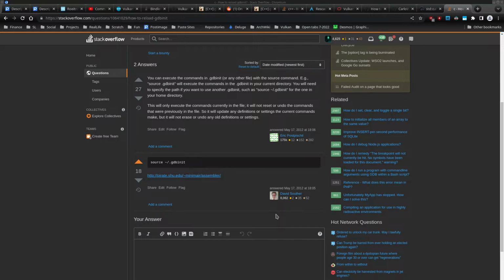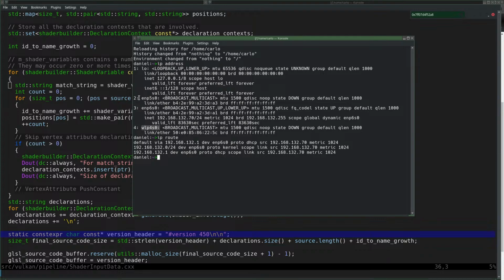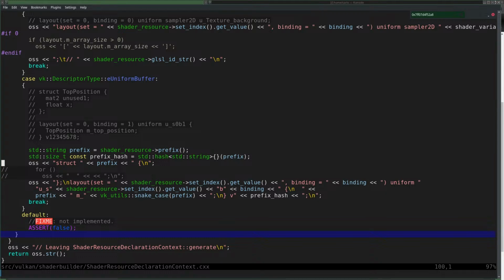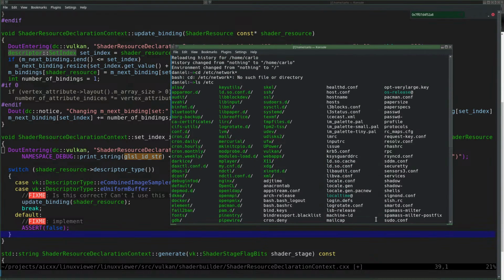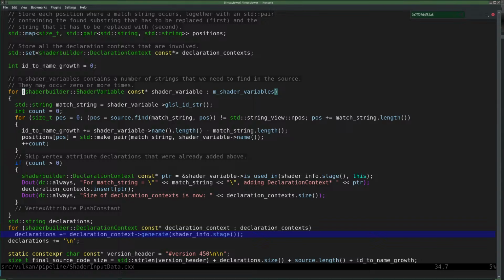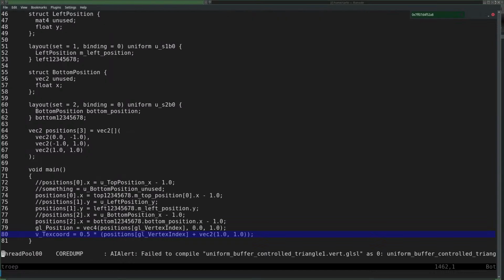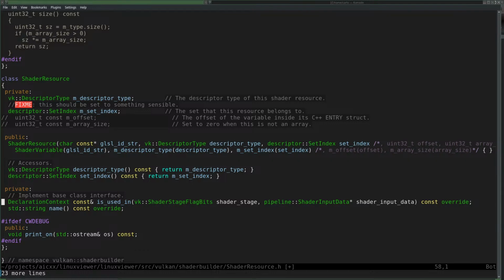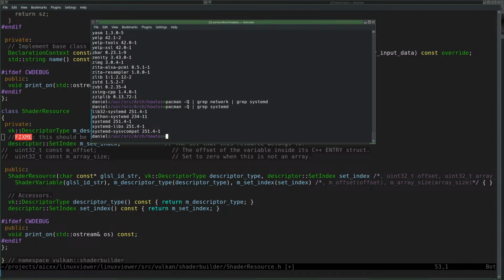C++ programming: live development of vulkan engine. READ THE DESCRIPTION. Switch to HD if needed.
Currently busy creating a DeclarationContext per shader resource descriptor set (as opposed to having only a single declaration context for all of them). Not sure if that is the right decision, but well. Ran into a segfault that is resisting analysis... gdb is not usable as usual.